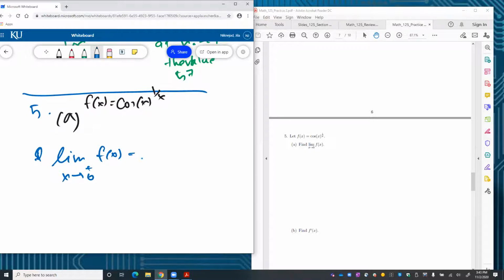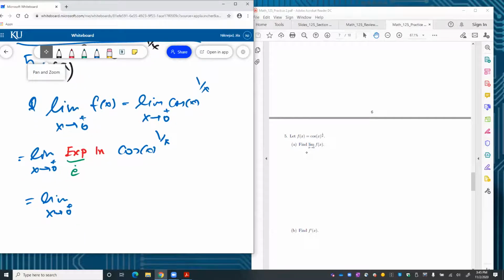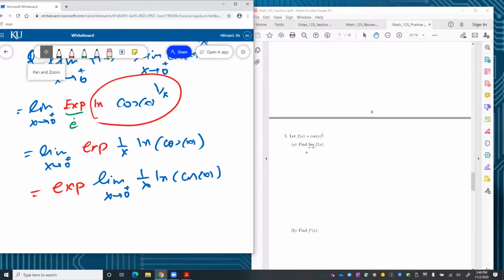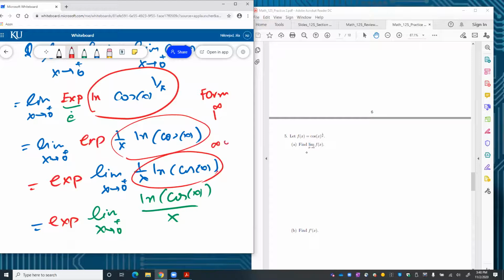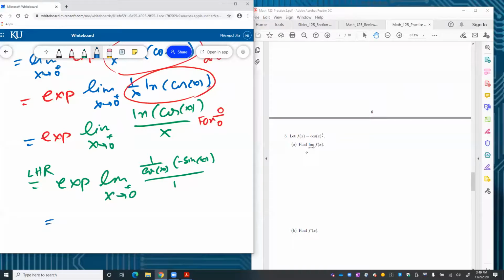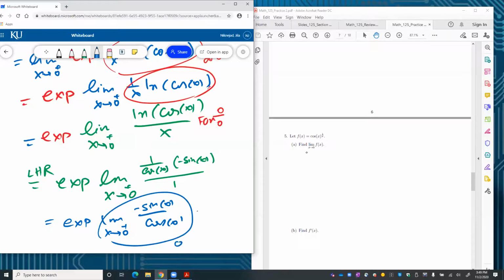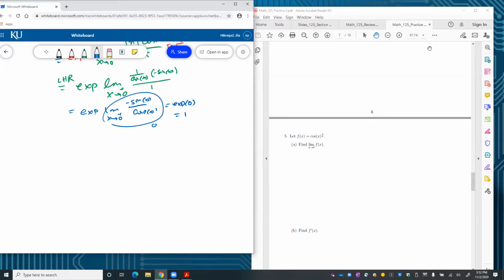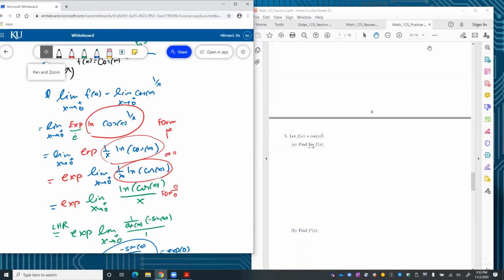Math 125, Practice 2, Form 1 infty limit